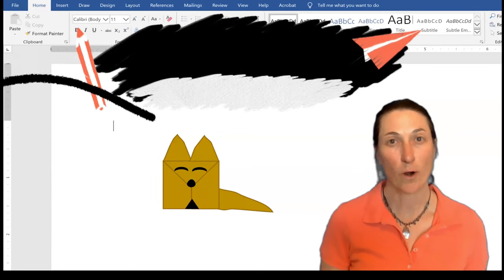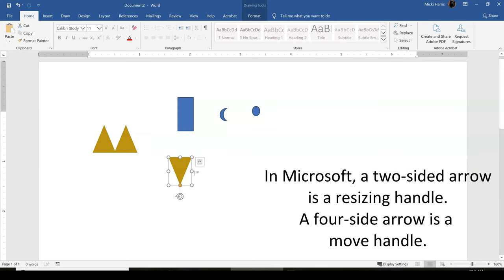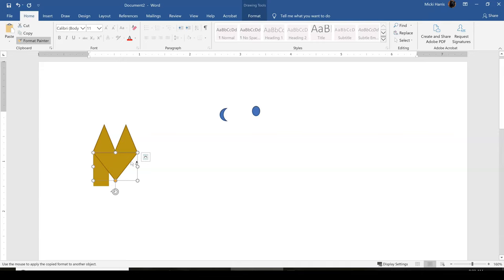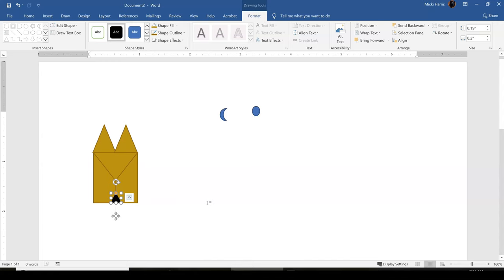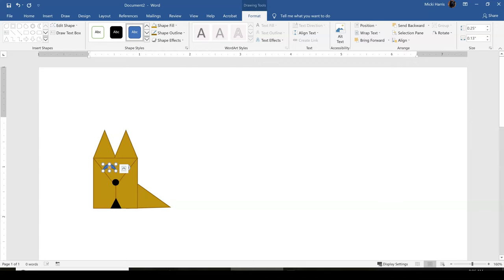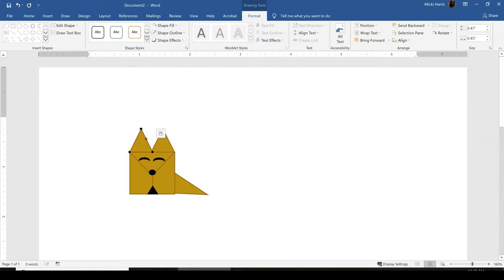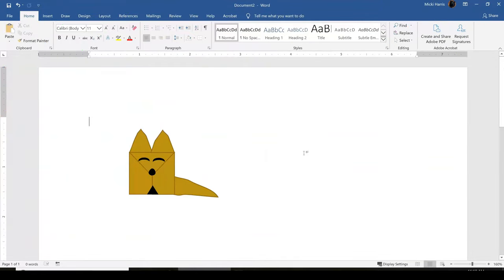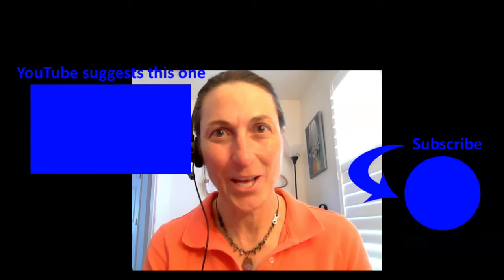Empower Your Designs: How to Create Personalized Shapes in MS Word!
Yes, you can create your own custom shapes in MS Word! This video will show you how to draw a fox, but that is just a fun starting point. Watch this video for an easy and fun way to learn how to work with Shapes in Word. Learn about alignment, selecting and grouping.
Then have at it - create your own unique images.

(And yes, you can also do this in PowerPoint.)

Chapters:
00:00 Intro
5:03 Arrange Shapes (forward / backwards)
9:45 Secret #1 Edit Points
13:33 Secret #2 Save as Picture